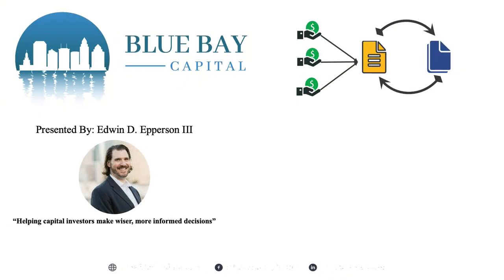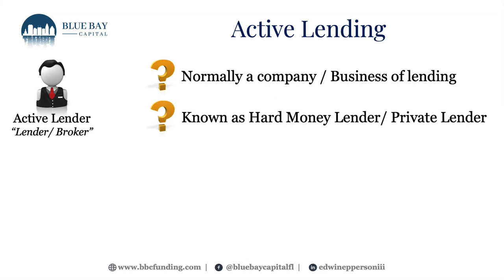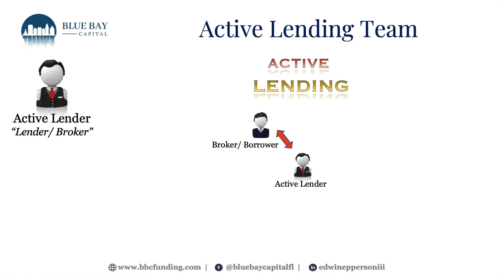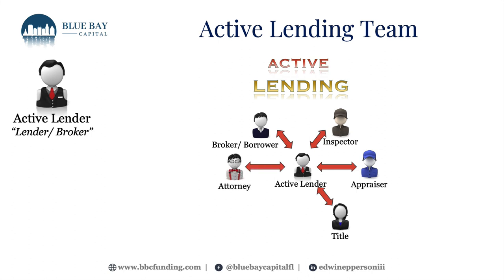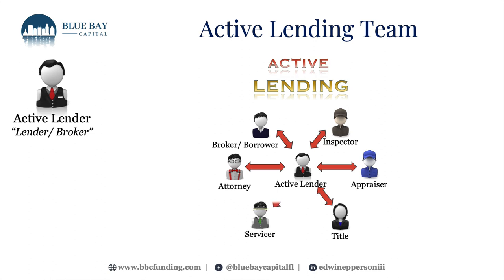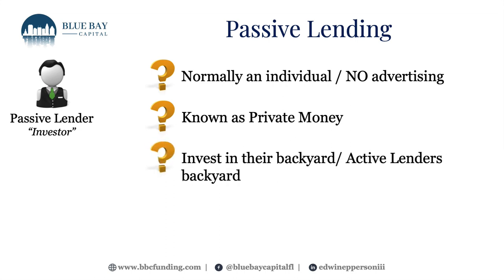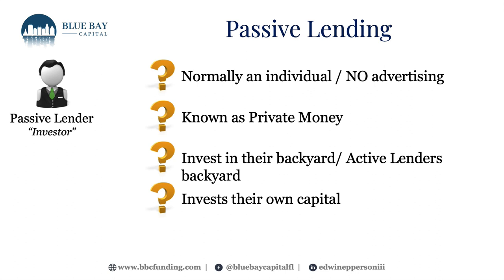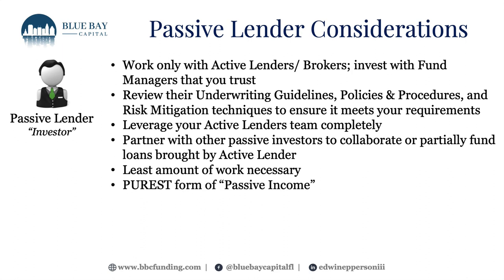Active vs Passive Private Lending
Investors often hear that private lending is a great way to generate passive income, using their retirement accounts or tac advantaged accounts.  Private lending is touted as a passive form of investing, yet what many investors do not realize, there are TWO types of private lenders; Active and Passive.  In this presentation Blue Bay Capital Manager, Edwin Epperson, dives into the high-level details of what are the differences between an Active and Passive private lender, and also provides a free download where capital investors can download to help them determine whether they would be best suited as an Active or Passiev Private Lender.  The Active vs Passive Lender Diagram download is below:

If you would like to learn more about Blue Bay Capitals Turn-Key Private Lending Solution you may navigate below to watch a brief overview video.